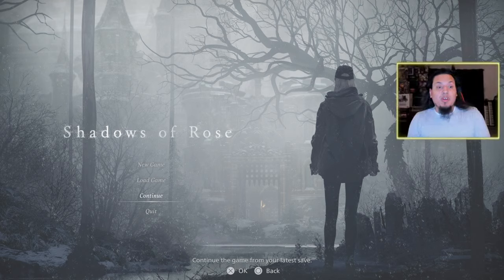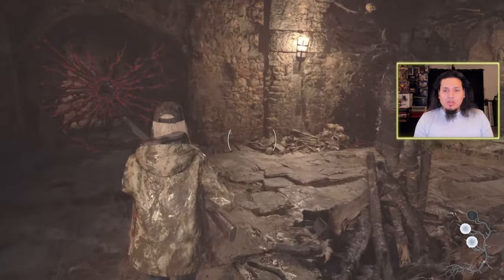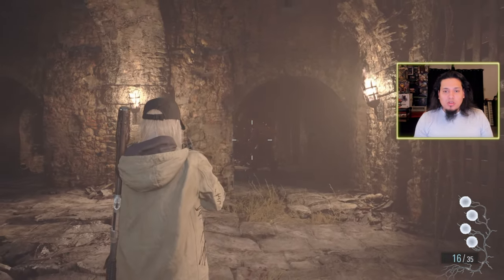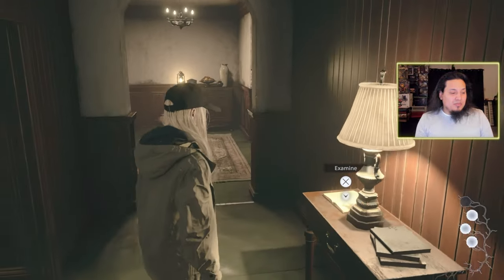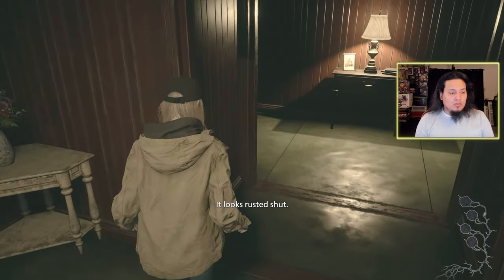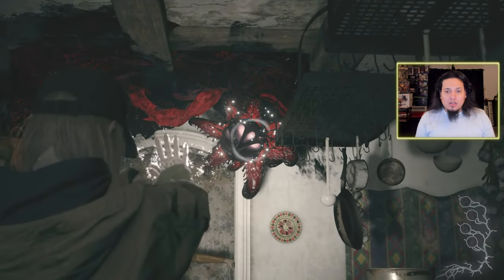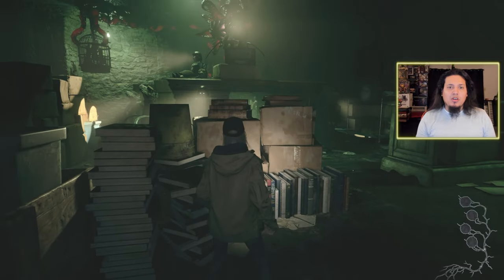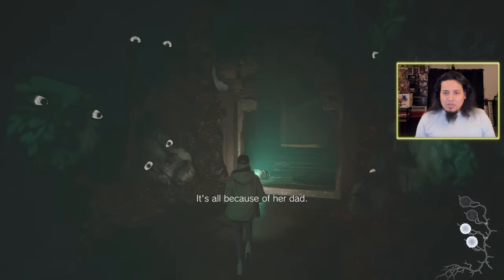Resident Evil Village: Shadows Of Rose Walkthrough Gameplay (Part 3)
Resident Evil Village Shadows of Rose Full Walkthrough Gameplay

Shadows of Rose (シャドウズ オブ ローズ Shadōzu obu rōzu?) is a DLC story mode exclusive to Resident Evil Village: Gold Edition. It was announced at Capcom's E3 presentation in June 2021, and was made available with the rest of Winters Expansion and in Gold Edition on 28 October 2022.

The game mode is inspired by a cut addendum to the Village story mode in which the player was to briefly take the role of Rose. Like with the main game, Shadows of Rose's script was created in collaboration between Japanese and English-speaking writers; Capcom developed the story outline, with writer Haris Orkin providing native English dialogue.[1]

This mode is produced by Masachika Kawata and directed by Kento Kinoshita and serves as the conclusion to the Winters storyline.[2][3][4] Capcom has estimated a four hour completion time for this story mode.[5][6]